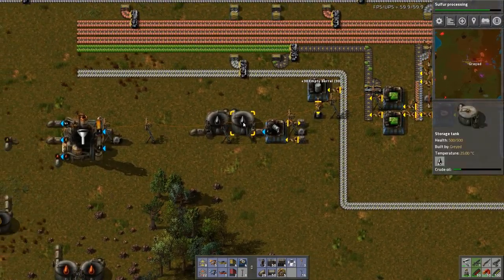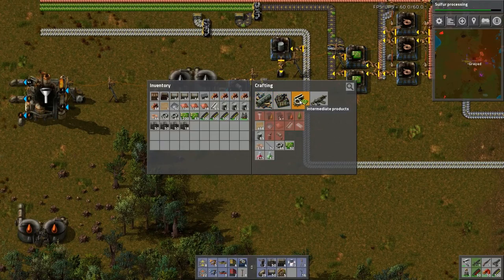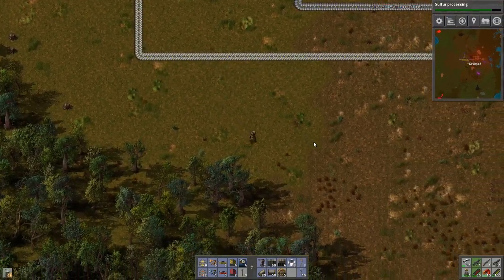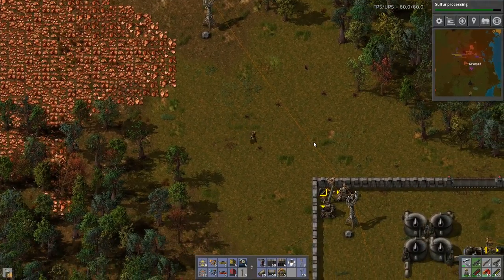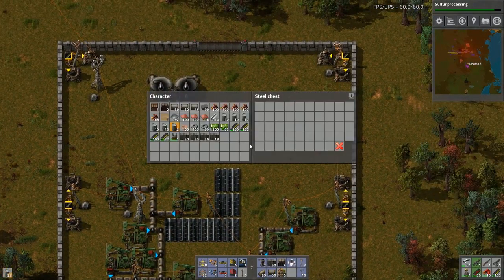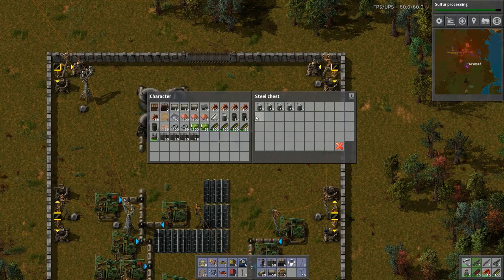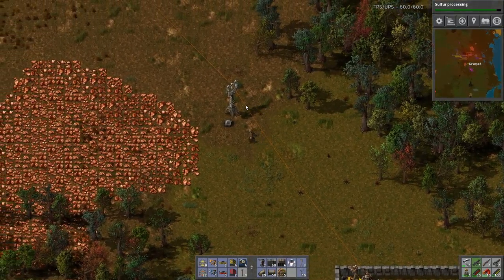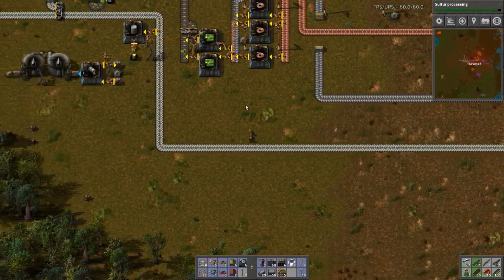Factorio 1422 #10 - OK OK OK